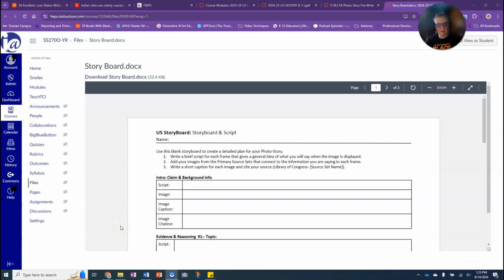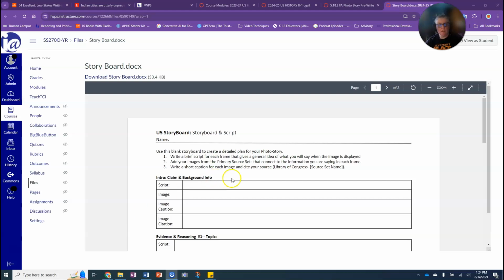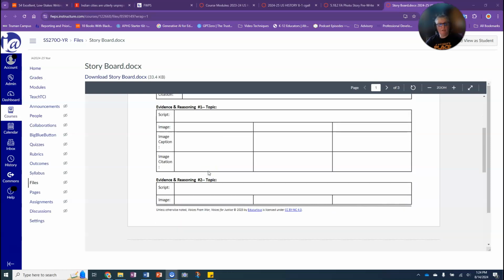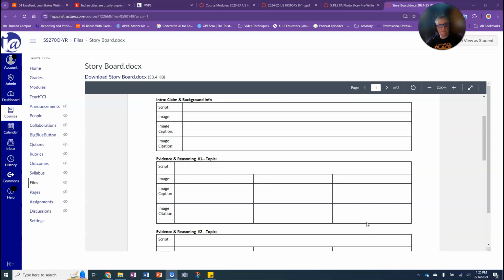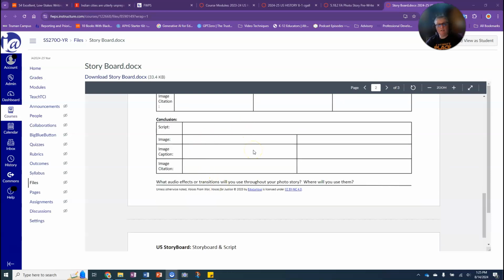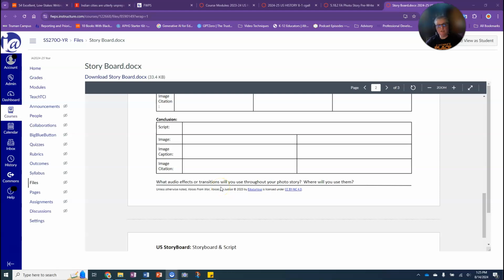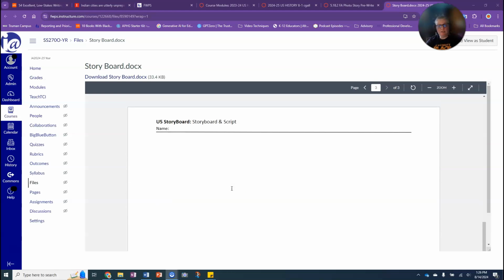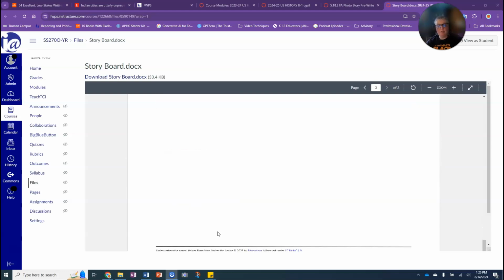5-18-2 Photo Story Pre-Write